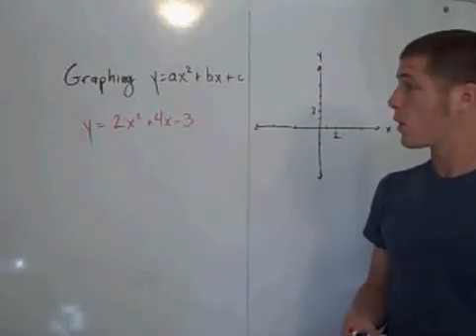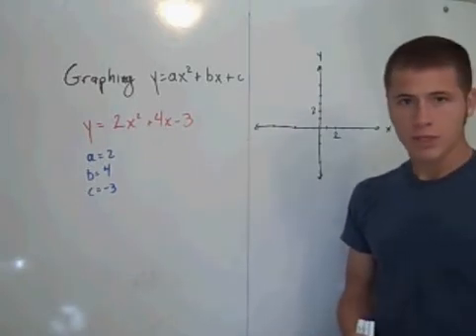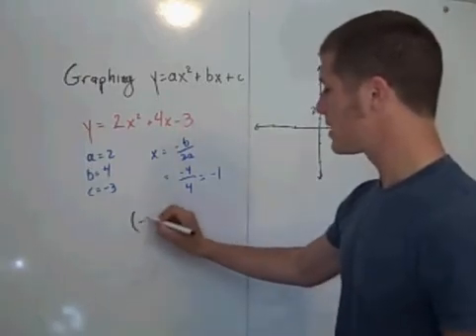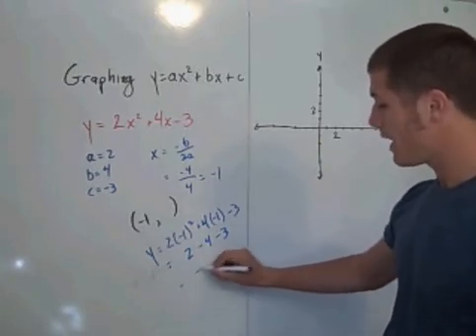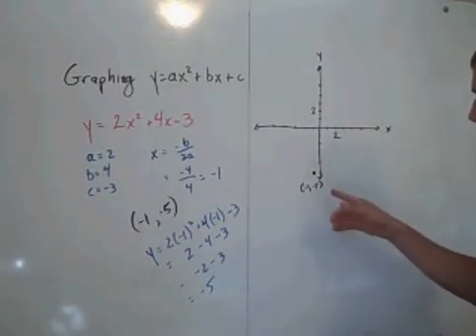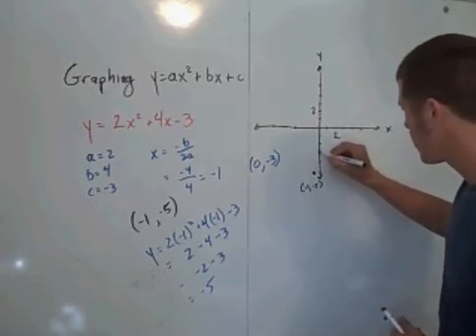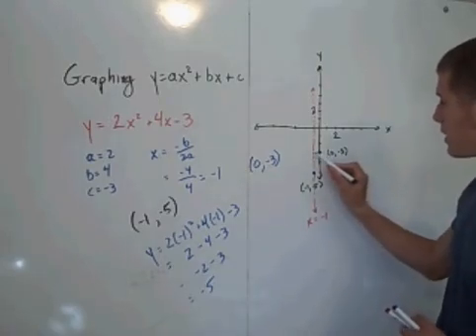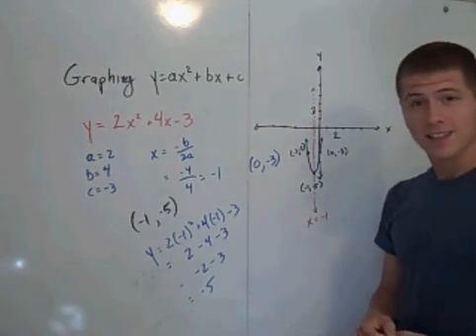Graphing Quadratics_1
Graphing a quadratic equation in standard form